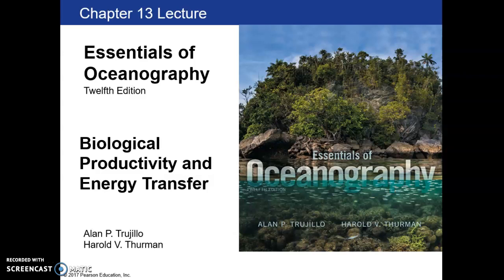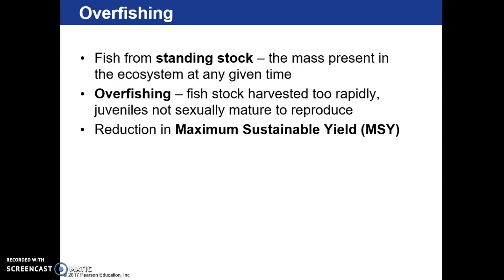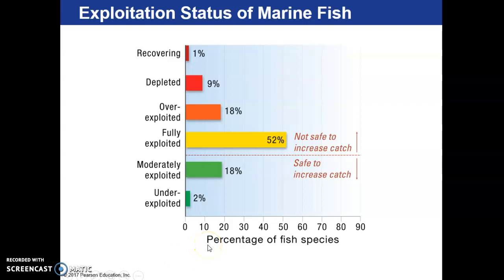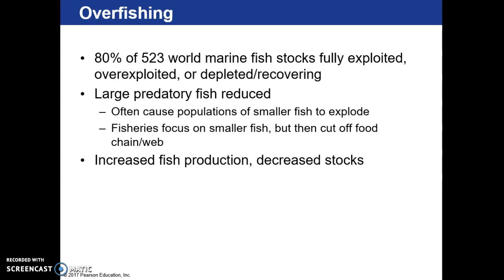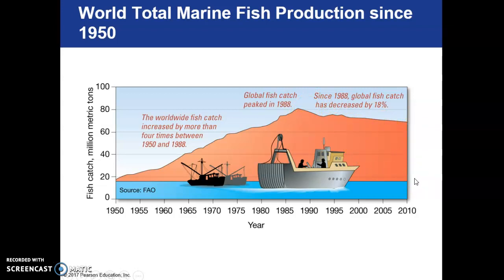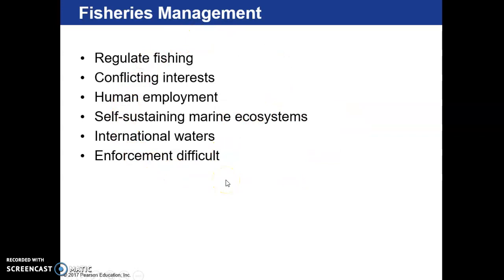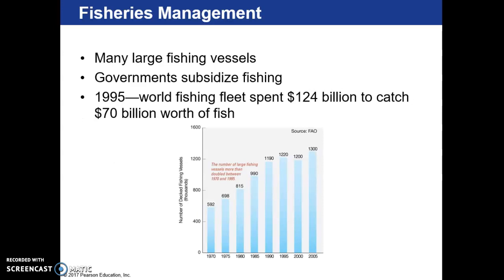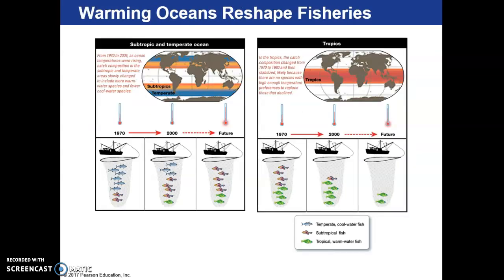Issues Facing Ocean Creatures Lecture-Part 1